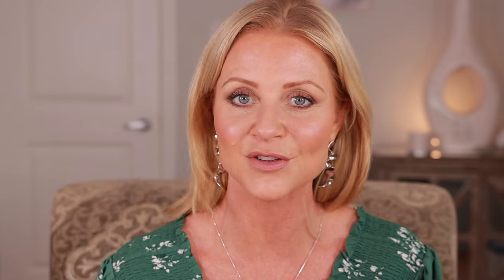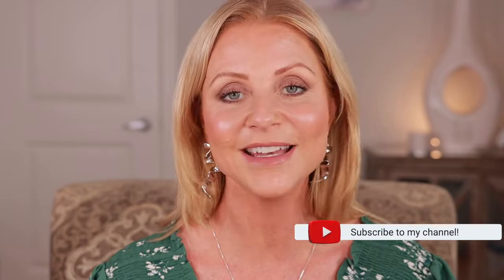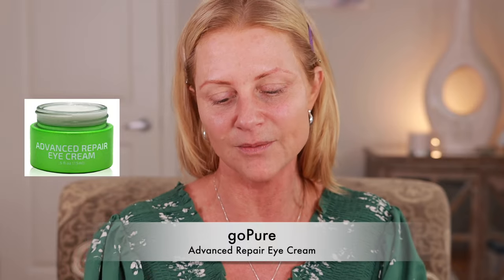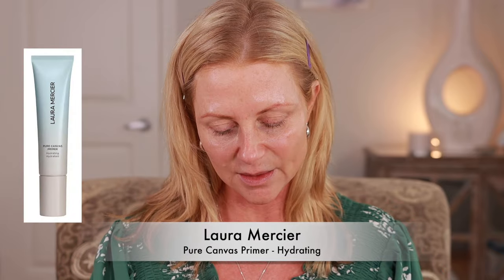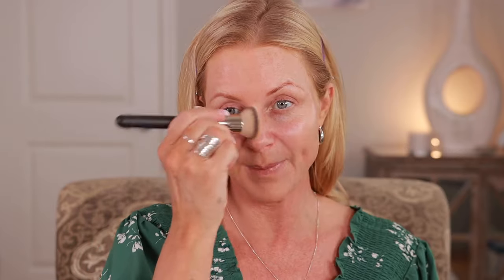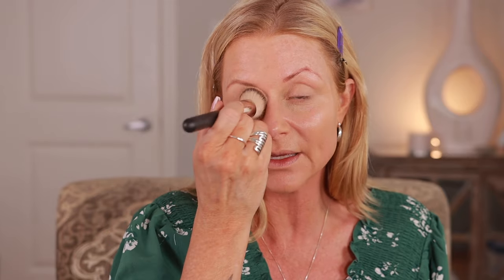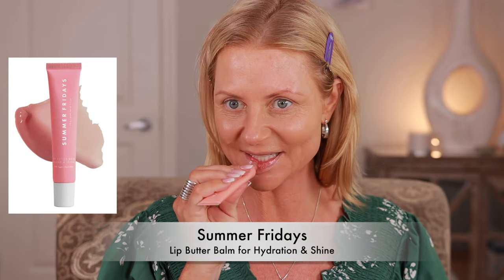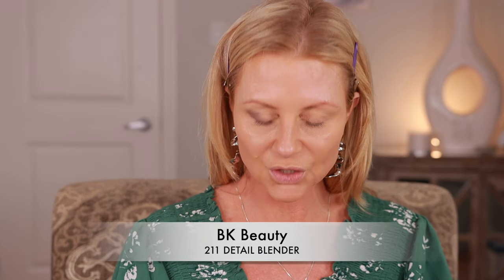Makeup Haul: Too Faced, Fenty, Morphe & More! | Makeup Tutorial for Mature Skin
In this video, I'm diving into a makeup extravaganza, testing out products from top brands like Too Faced, Fenty Beauty, Morphe, Lawless, Bobbi Brown Cosmetics, Haus Labs, and many more. Join me as I revisit one of my all-time favourite foundations and discover new gems perfect for women with mature skin. From flawless coverage to long-lasting wear, we're exploring the best of the best in makeup designed to enhance our natural beauty. 💄✨

00:00:00 Intro
00:01:27 Skin Prep
00:03:49 Foundation
00:05:38 Concealer
00:07:56 Earrings
00:08:45 Eye Makeup
00:17:02 Bronzer
00:19:21 Blush
00:20:28 Powder
00:21:51 Brows
00:23:12 More Blush
00:24:17 Eye Brightening
00:24:28 Lips

Earrings
Amazon CA
Amazon US

Gifted:
Ziip Halo
Sweed Miracle Powder
Jane Iredale Blush

@CurrentBody @toofaced @hauslabs @lawle@LAWLESS Beauty @CityBeautyOfficial @bobbibrown @nyxcosmetics@nyxcosmetics @MorpheOfficial @SephoraCanada @Seph@Sephora @LauraMercierCosmetics @fentybeauty @rephrteam8338 @lisajmakeup